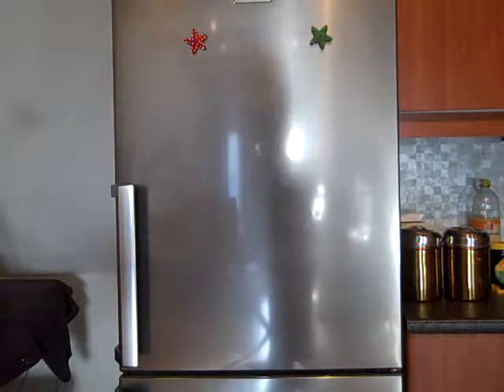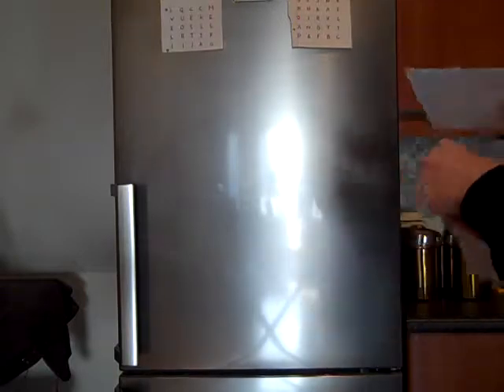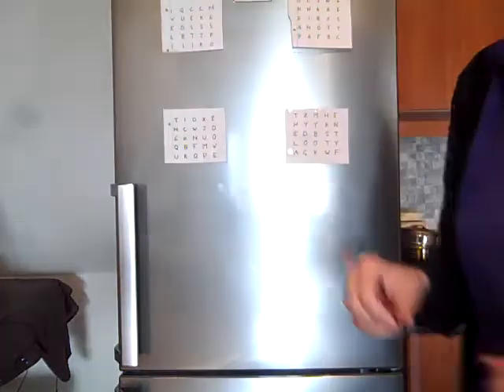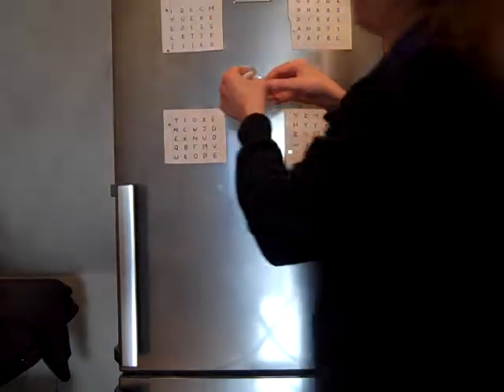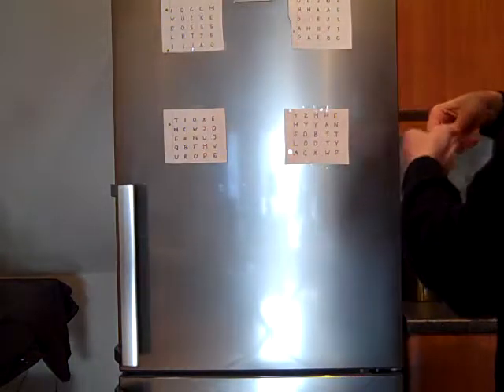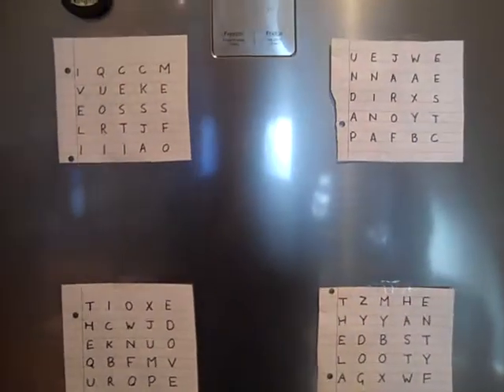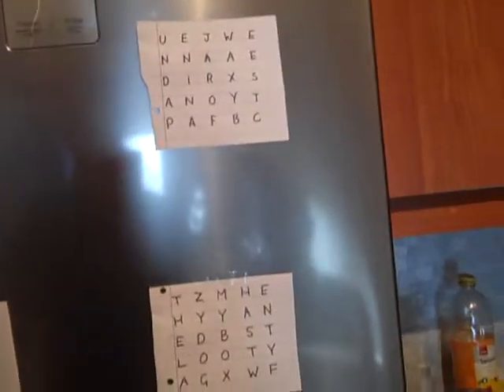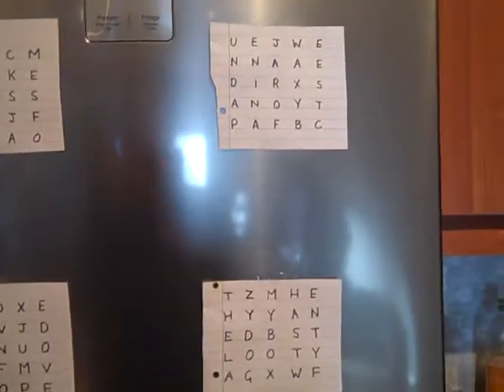Accommodative spasm exercise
An exercise for accommodative spasm.  Also know as spasm of accommodation or ciliary spasm.  This can lead to a state known as pseudo myopia which can be mistaken for true myopia.visual stress.

Here is the link for the original excercise